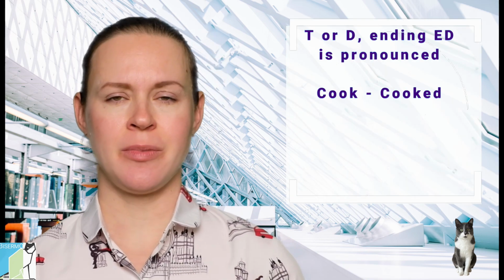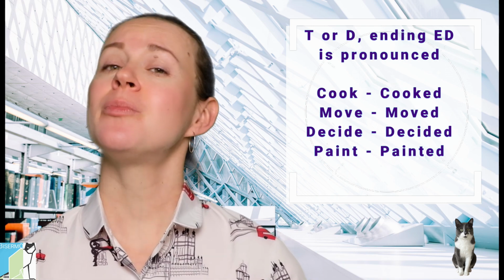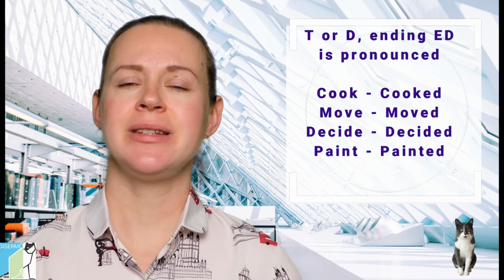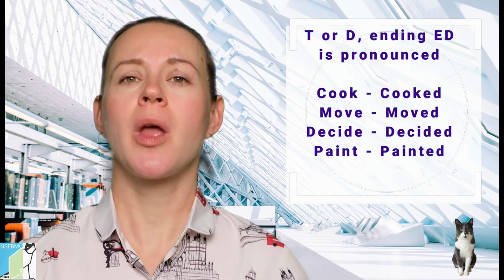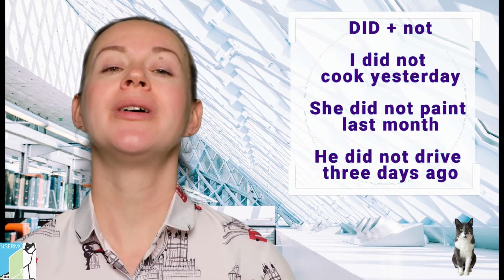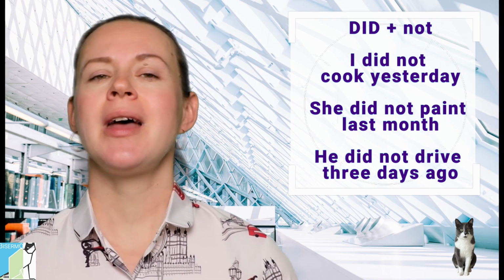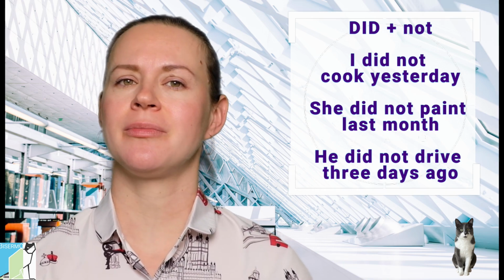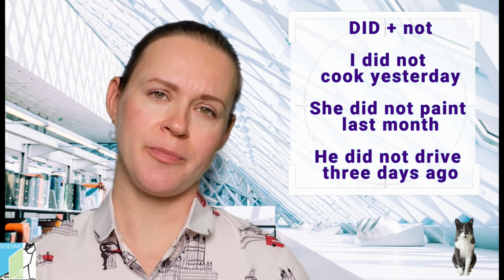How to use Past Tense - Past Simple -English Grammar with free Quiz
Please cut and paste the link in to your web browser if the link doesn't work, when you click on it.

Learn English Grammar. In this video I explain how to use the past
 tense (past simple) correctly

Learn quickly and easily how to use past simple, and see and hear examples